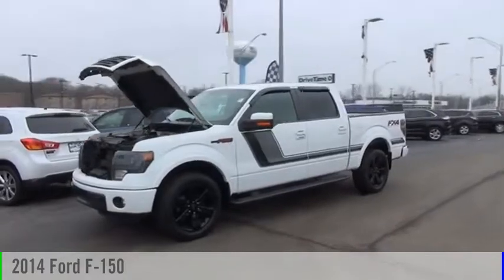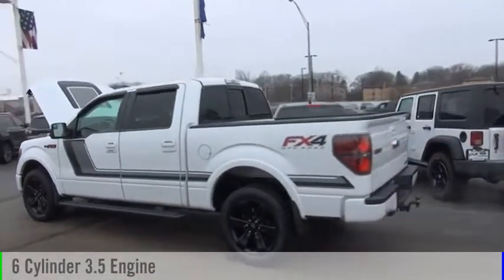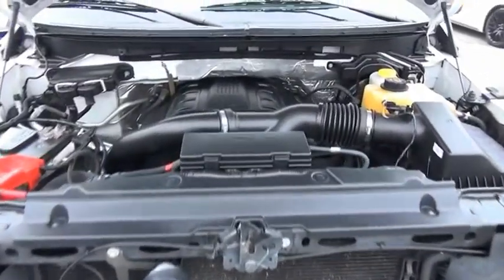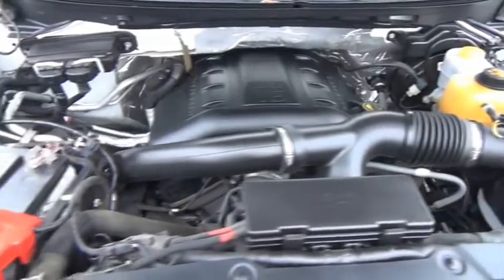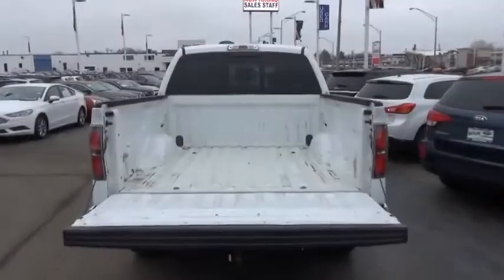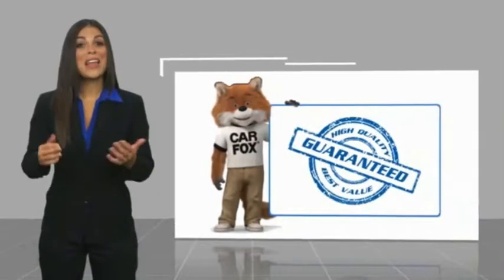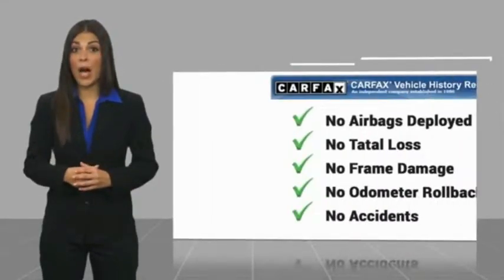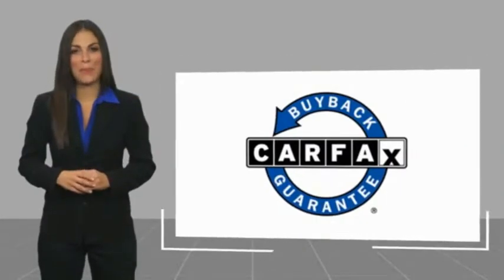2014 Ford F-150 [LISTING TYPE] 186669A